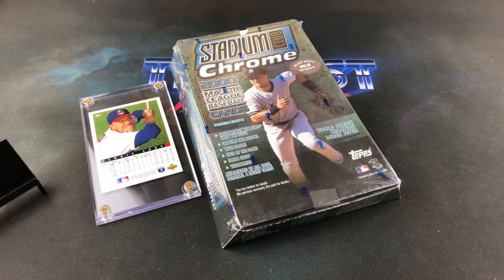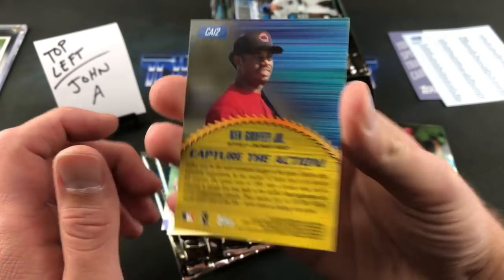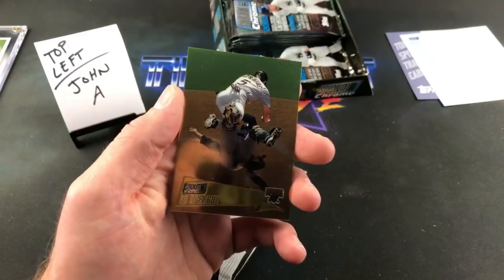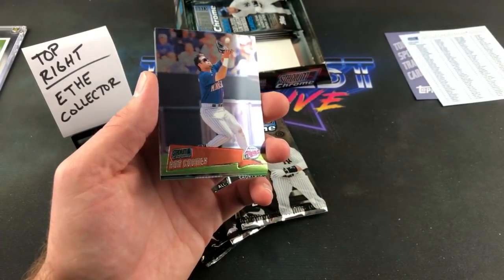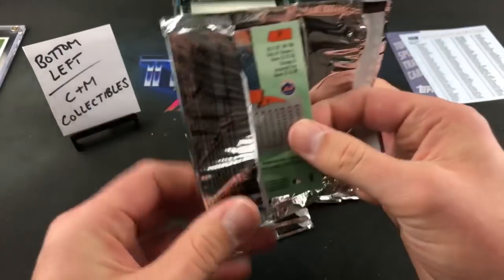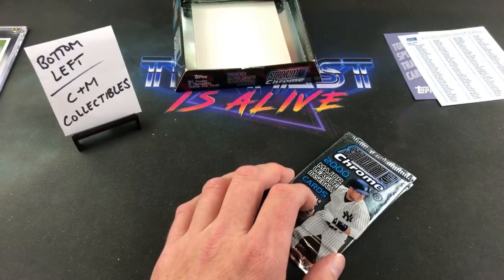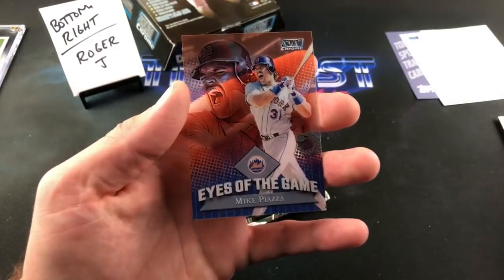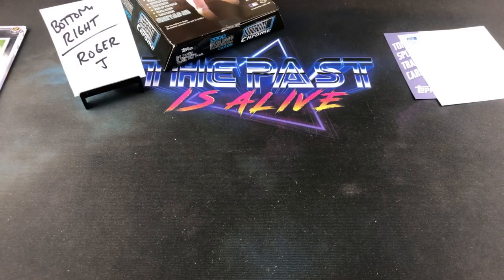2000 STADIUM CLUB CHROME HOBBY BOX - Turn Back the Clock Tuesday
Tonight we are heading back to the year 2000 and checking out Stadium Club's debut of Chrome. Not many notable rookie cards in this set, but there are plenty of inserts and refractors to be found.